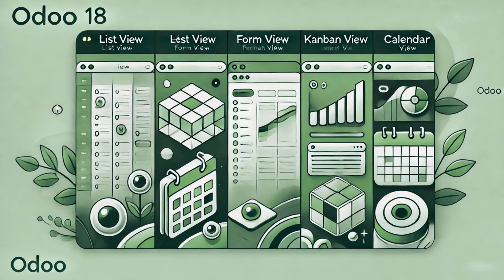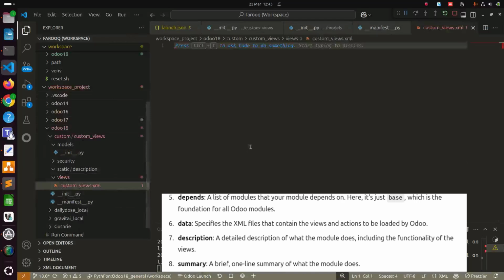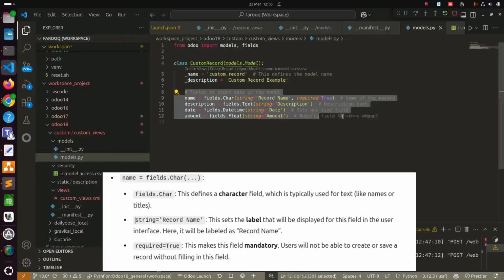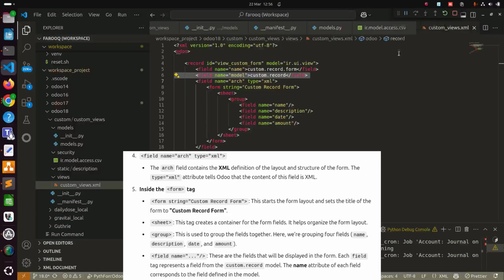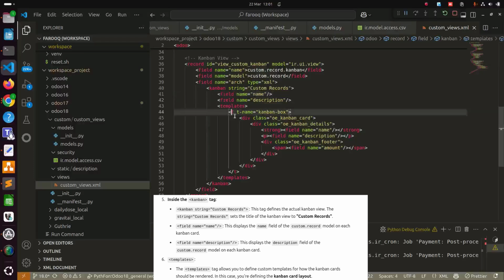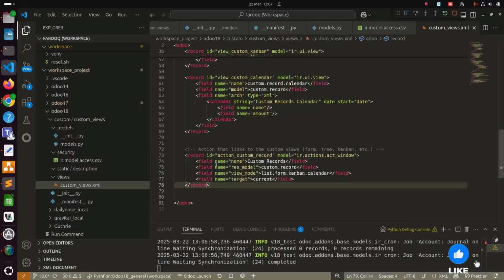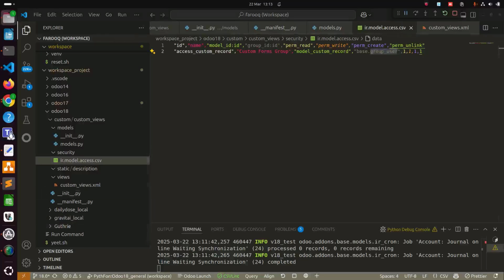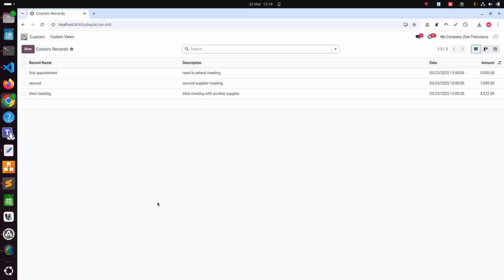Odoo 18 Tutorial: Create & Customize List, Form, Kanban & Calendar Views – Complete Guide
Welcome to the Odooistic channel! In this tutorial, we dive deep into the world of Odoo 18 development by showing you how to create and customize different types of views, including List View, Form View, Kanban View, and Calendar View.

📊 Whether you're building a CRM, project management system, or custom application, learning how to efficiently use these views is crucial for maximizing the user experience and making your Odoo instance truly unique.

In this video, you will:

Learn how to create and customize List Views for easy record management.

Understand Form Views for displaying detailed data entry forms.

Set up Kanban Views for a visual workflow management system.

Organize data efficiently with Calendar Views for time-based records.

By the end of this tutorial, you’ll have the skills to tailor Odoo 18's interface to meet your specific business needs.